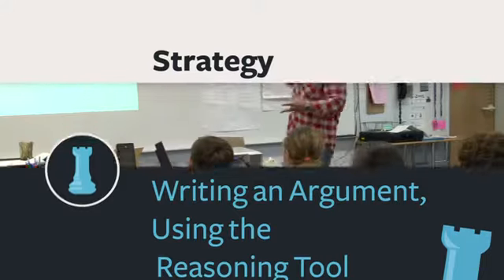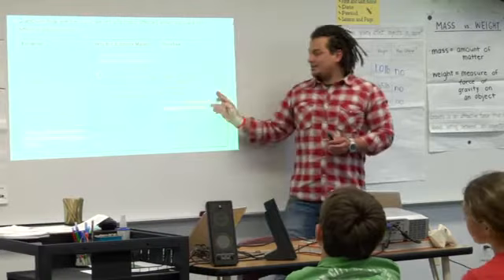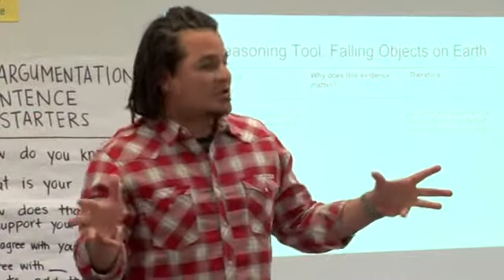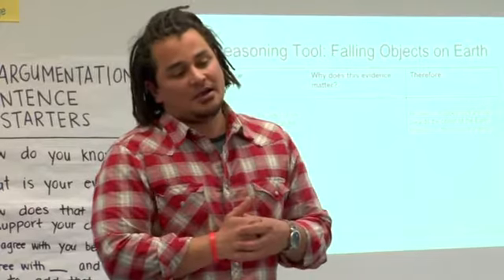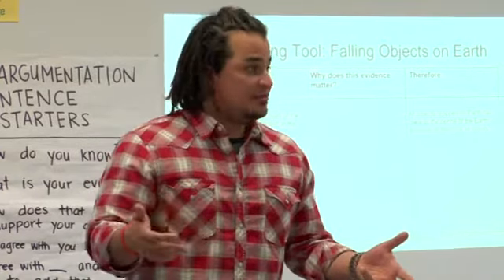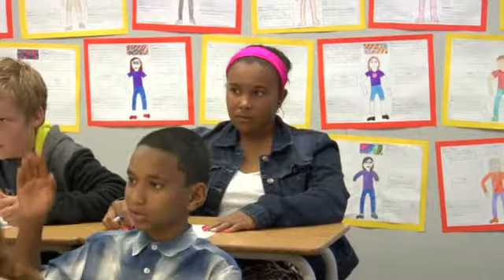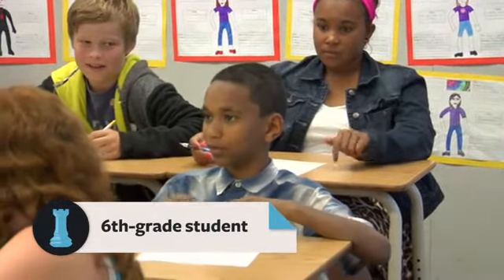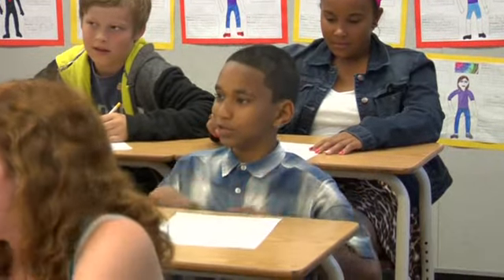Unit #1 Strategy - Writing an Argument Using the Reasoning Tool